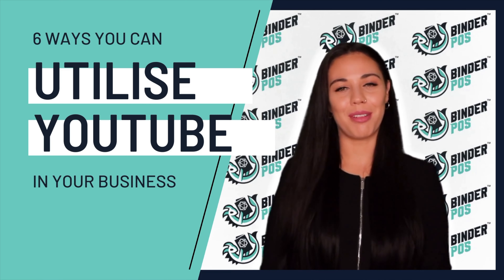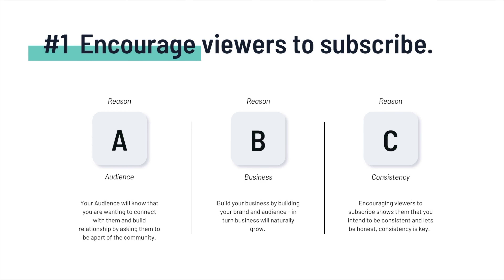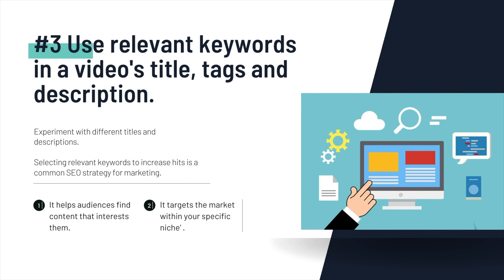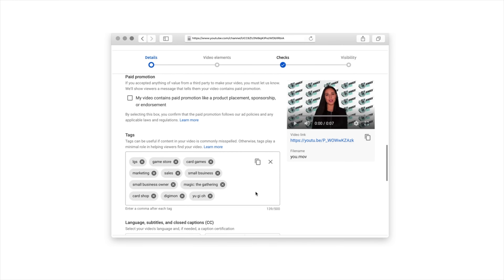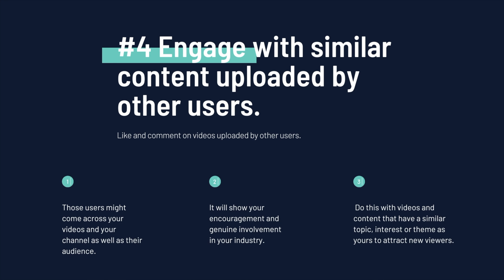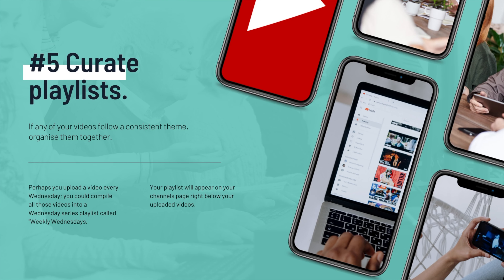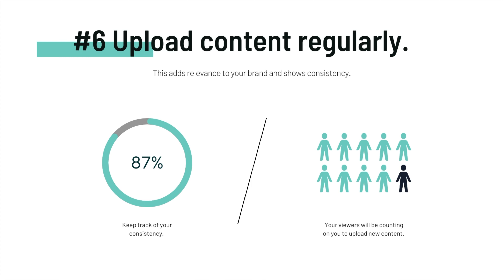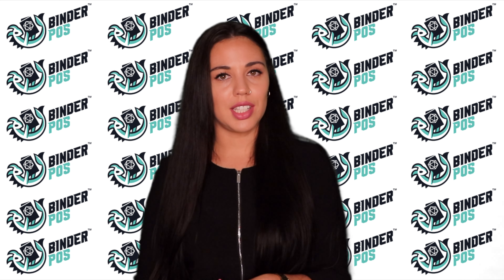6 Ways to utilise YouTube in your business / success tips and tricks with BinderPOS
BinderPOS covers a vast amount of hobby store requirements both offline and online. This starts with offering inventory management across the vast numbers of products and SKU's each stores supports. Then tying these products through the front of house POS and real time tracking and selling through BinderPOS website. Mananging events, store credit, sales channels and many other features come out of the box with BinderPOS.

In what ways have you started to use Youtube for your store?